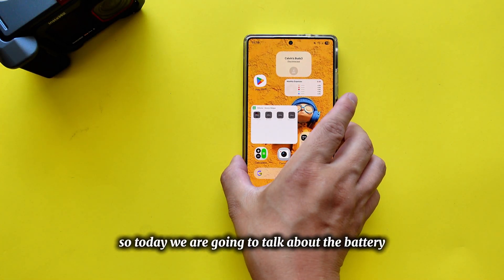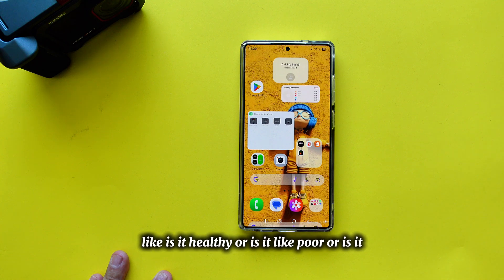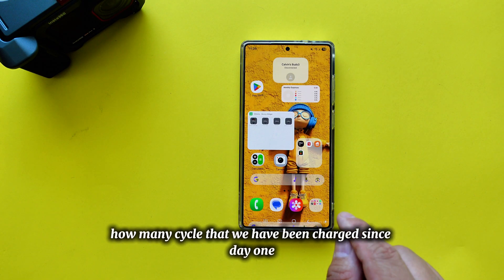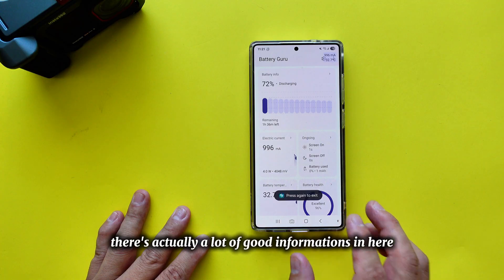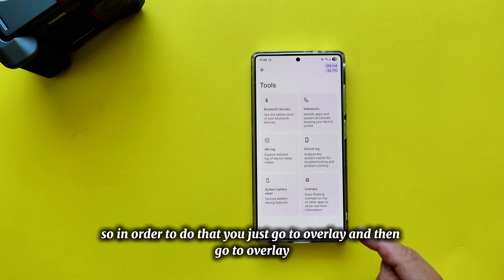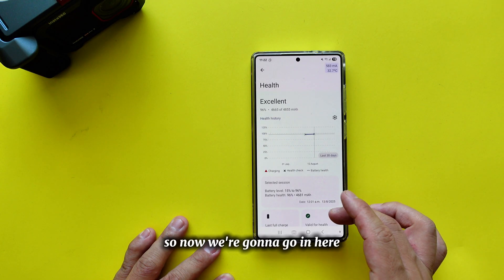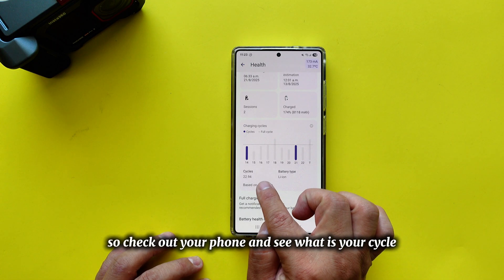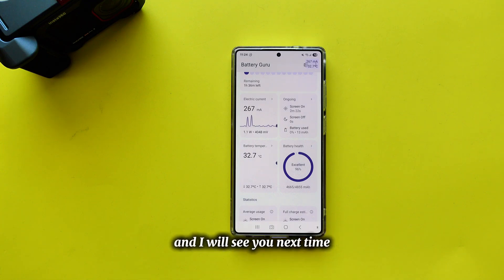One important hidden battery feature you must know: Find out Now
A battery cycle count refers to the number of times a battery has been fully discharged and then recharged. It's a measure of how much the battery has been used and is often used to gauge battery health and lifespan. One cycle is completed when the equivalent of 100% of the battery's capacity has been used, whether in one go or over multiple charges and discharges.